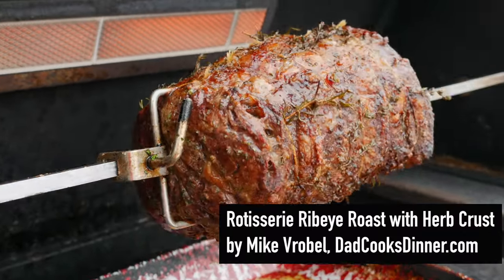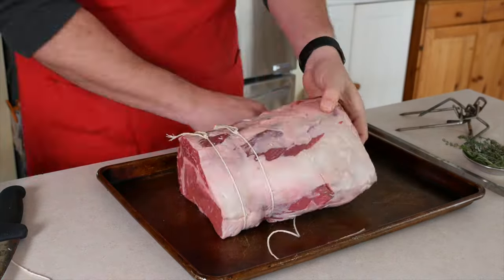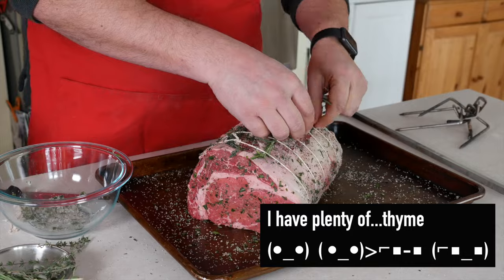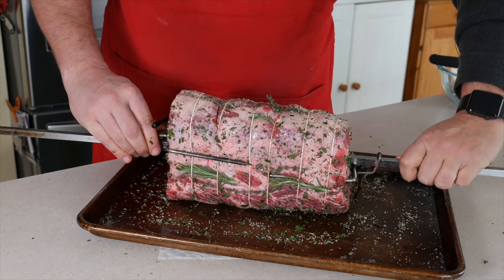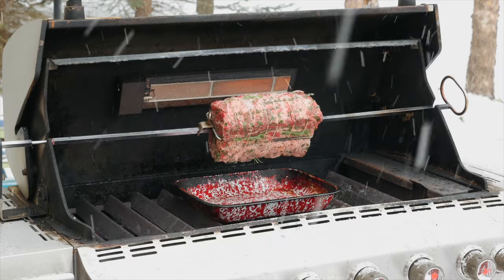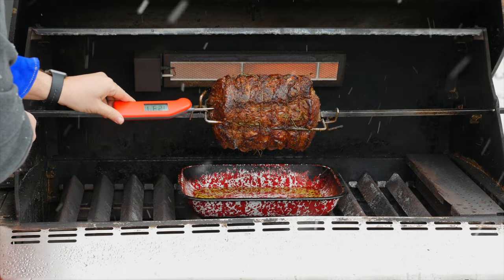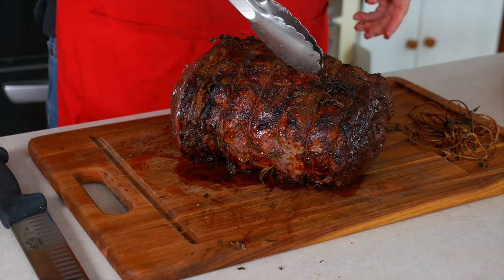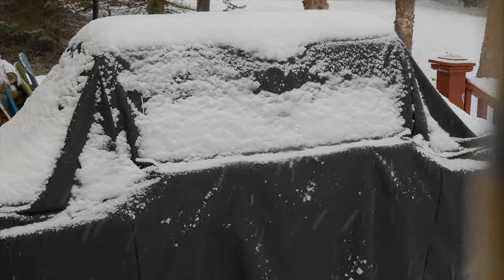How To Rotisserie a Ribeye Roast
Rotisserie Ribeye Roast with Herb Crust

Special thanks to my friends at Certified Angus Beef® Brand for the beautiful ribeye roast!